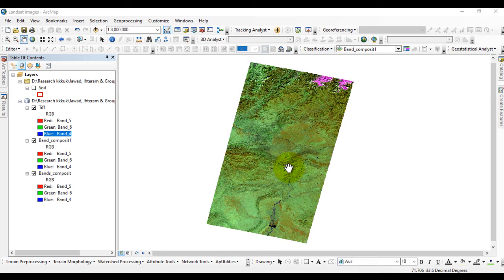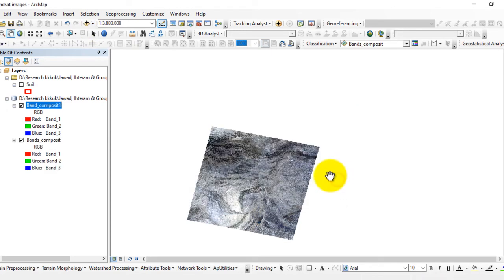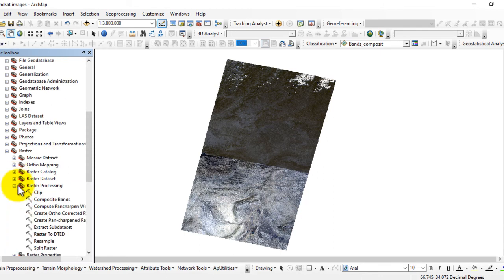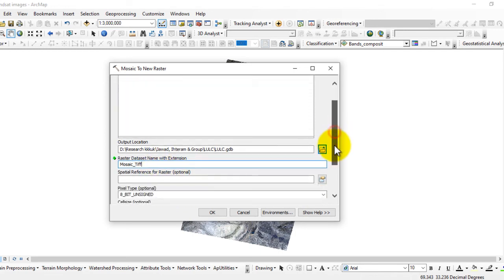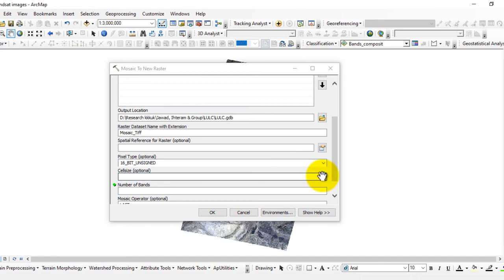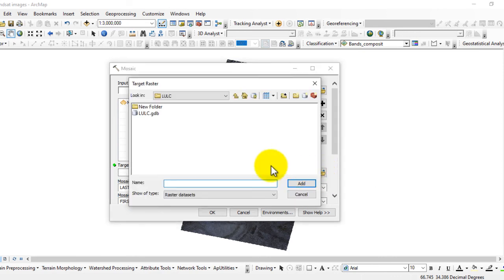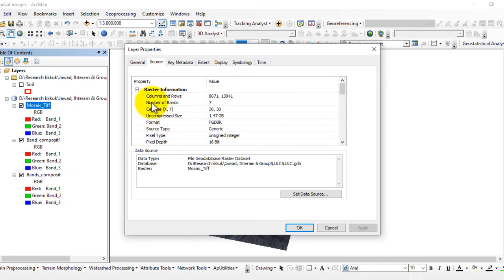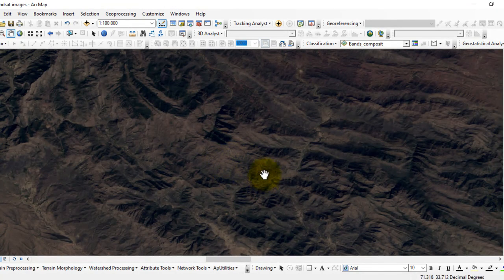How to Mosaic/ Merge Landsat Images In GIS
Many People have face problem while process Mosaic tool in GIS software because of multiple bands have not similarity of same size of pixel and No of bands , In this lecture i explain the method that how to do Mosaicking of Multispectral images in GIS,

Basic GIS Course in English
PLDYyg9pTDkUqVd6ow-vYCwXSsLjBkCdu_